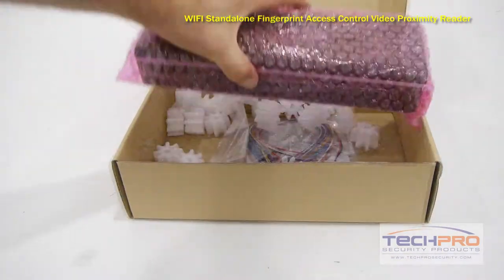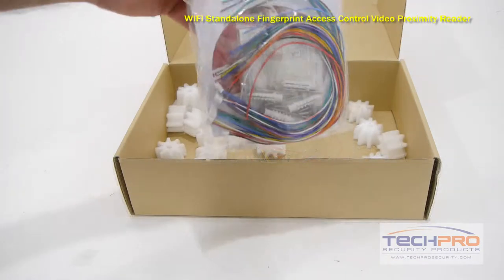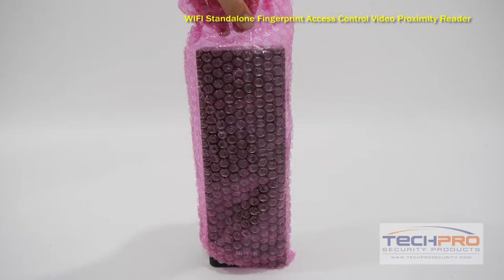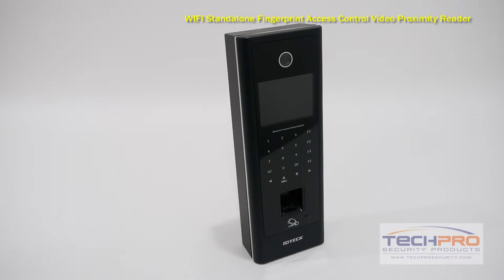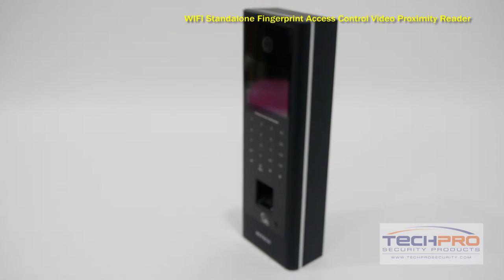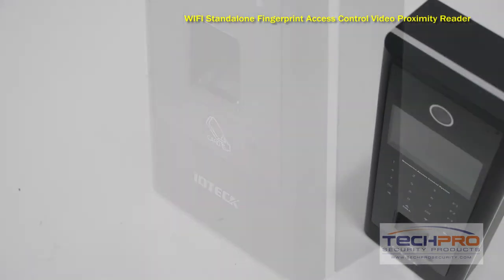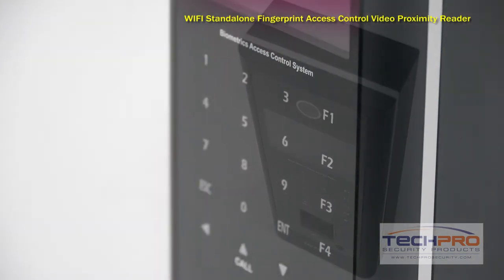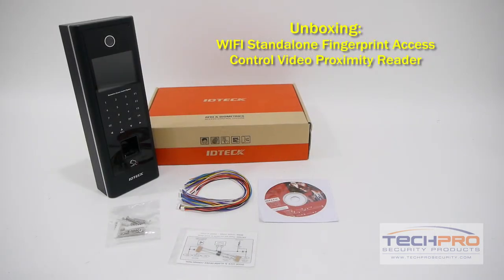Unboxing - WIFI Standalone Fingerprint Access Control Video Proximity Reader